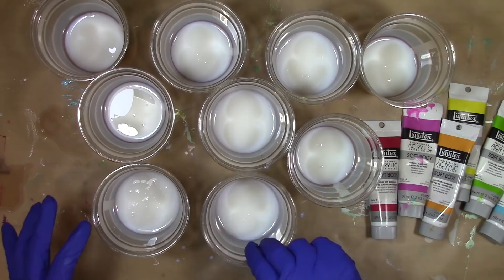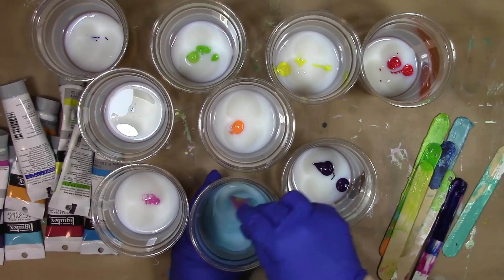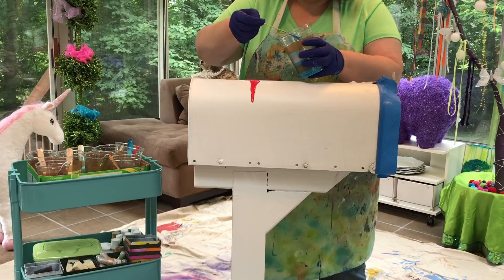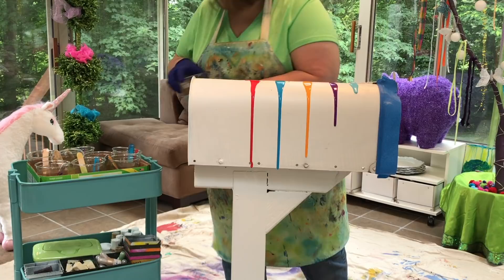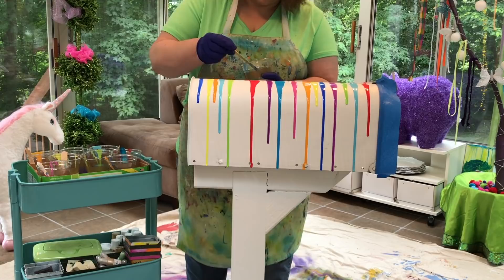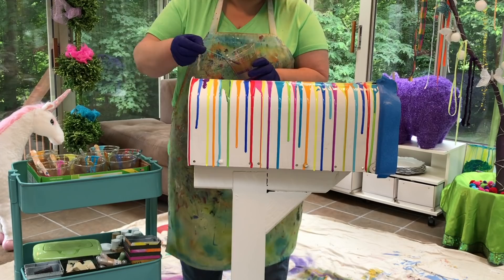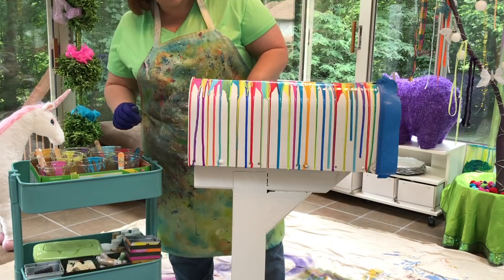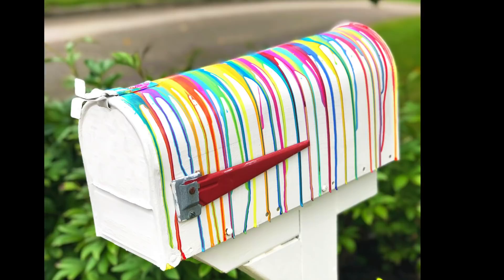Paint pouring on a mailbox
Paint pouring is for more than just canvases!  Turn a plain white mailbox into the the rainbow with liquitex pouring medium.

Want more help getting started paint pouring? Want to to have it all broken down step by step? Want to understand the ratios when mixing paints? Want new techniques for pouring?  You’ll get all of these answers and more in Paint Pouring FUNdamentals, an online workshop.